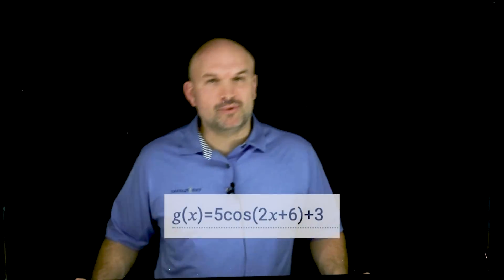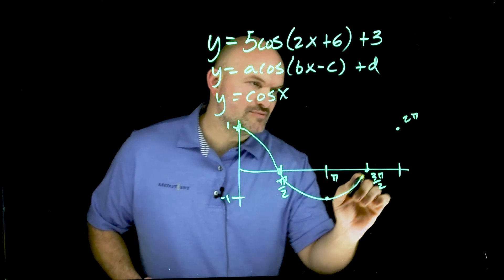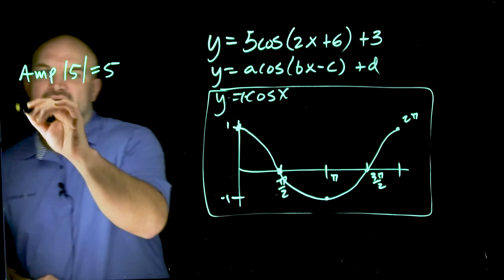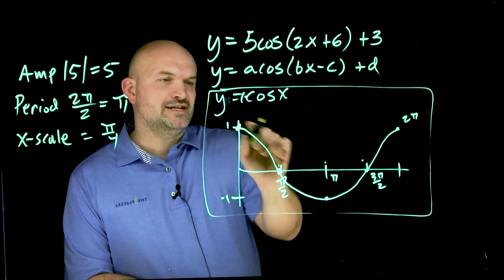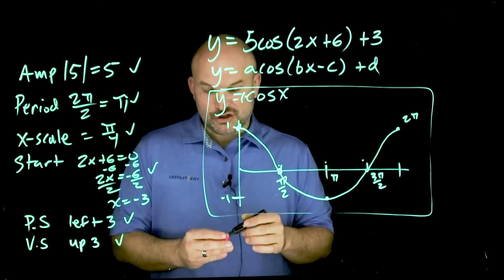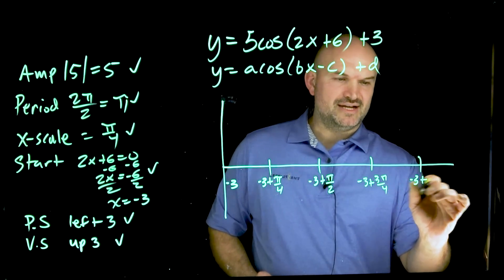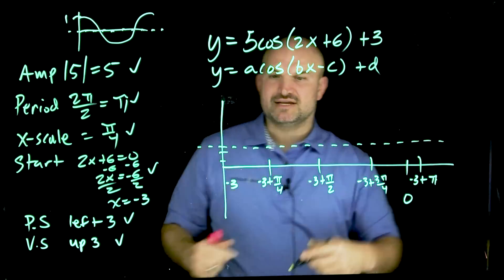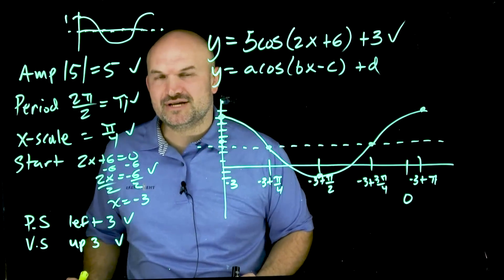Student Asked Me To Graph This Equation For Them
In this video I am going to work through my step by step formula to graphing the cosine function
🎁 Do you have a question to submit?